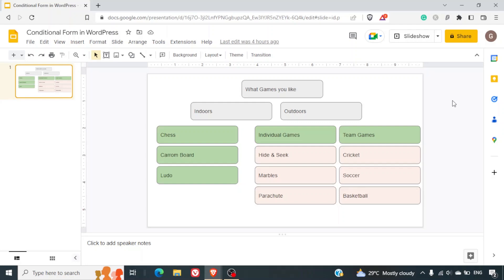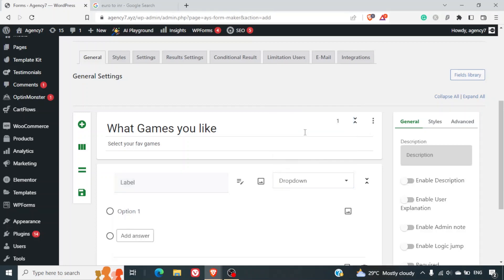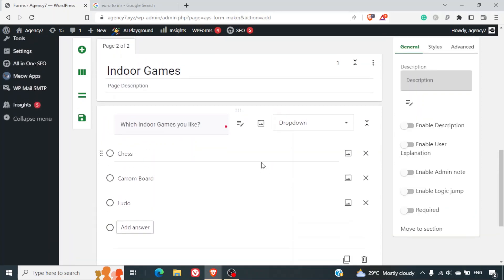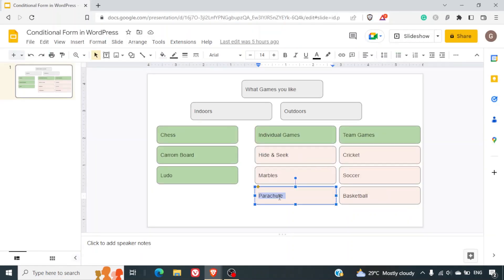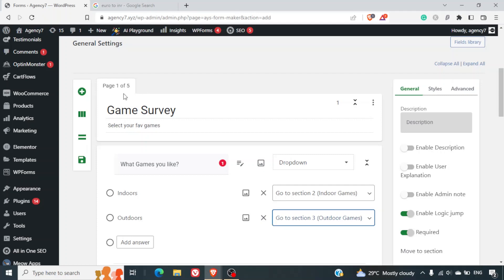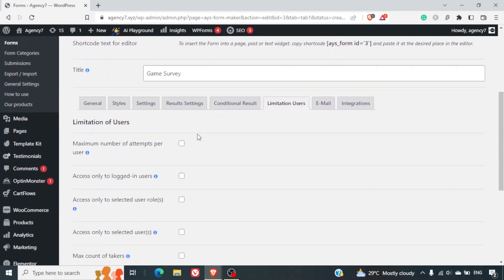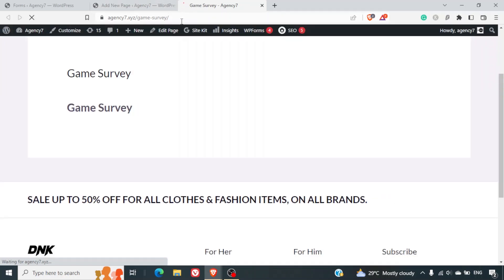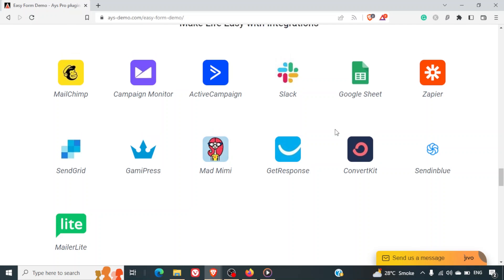Conditional Form in WordPress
In this video, we'll discuss the conditional form in WordPress. This form type allows you to display content based on a condition you set. We'll show you how to create and use the conditional form in WordPress, and discuss some of its possibilities.

If you're looking for a way to add conditional content to your WordPress website, then this video is for you! By the end of this video, you'll know how to create and use the conditional form in WordPress to make your website content more user-friendly.